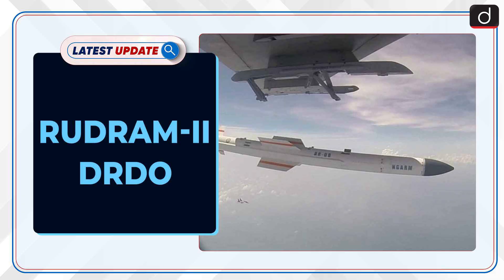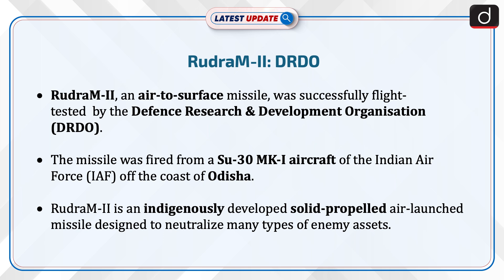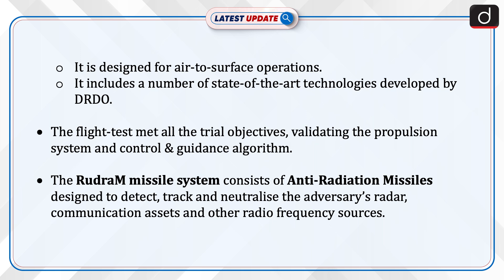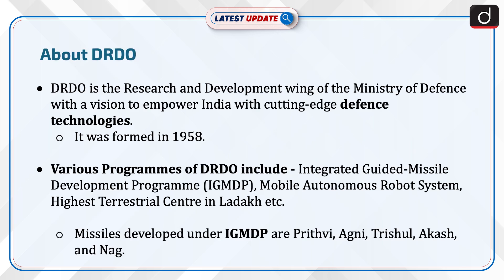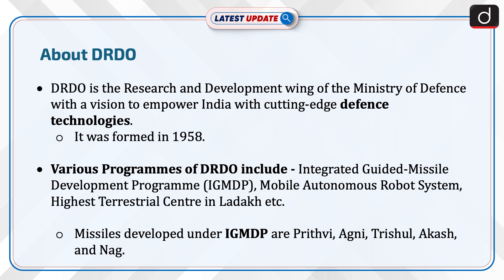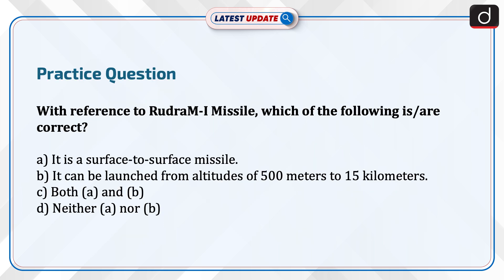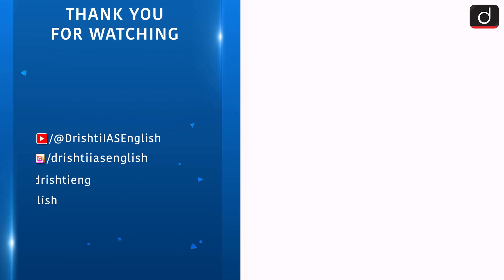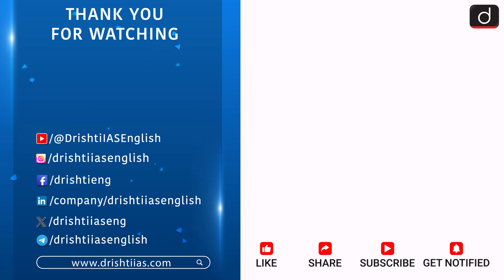RudraM-II | DRDO | Latest Update | Drishti IAS English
The Defence Research & Development Organisation (DRDO) successfully flight tested RudraM-II missile. The test, conducted on May 29, 2024, involved launching the missile from an Indian Air Force Su-30 MK-I aircraft. This indigenously developed air-to-surface missile system incorporates state-of-the-art technologies from various DRDO laboratories.

Dear Viewers,